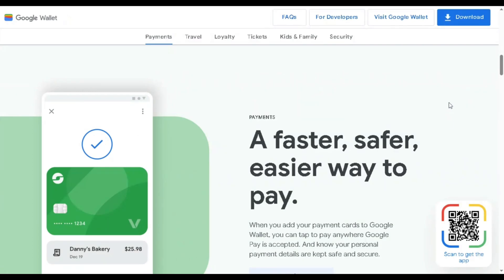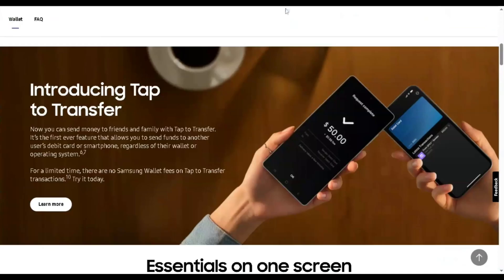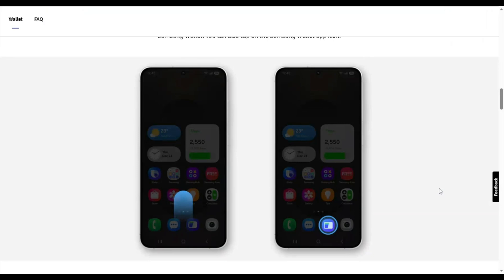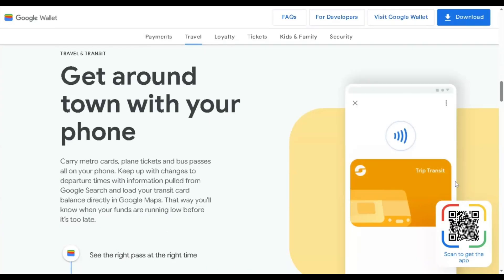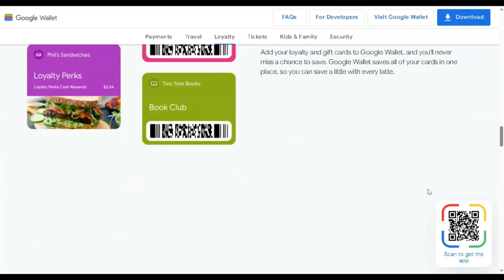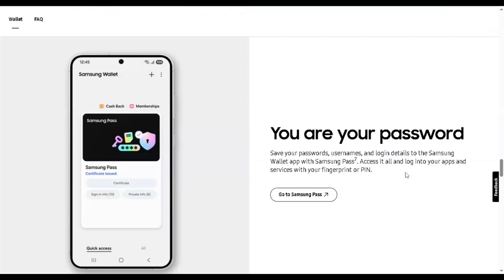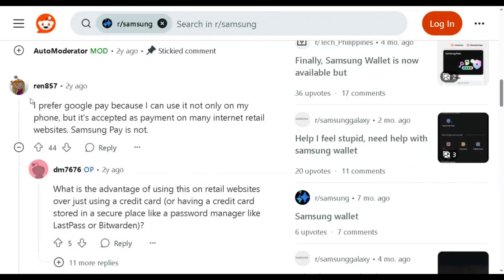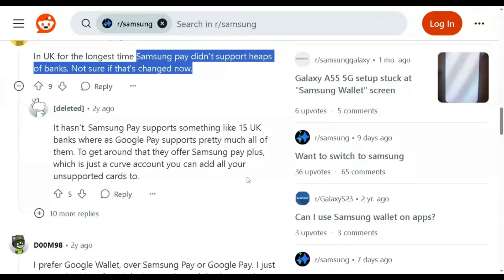Google Wallet vs Samsung Wallet | Which is the Best for You?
If you are looking for a video tutorial on Google Wallet vs Samsung Wallet? Look no further!
This comprehensive video demonstrates the process of Google Wallet vs Samsung Wallet Comparison step by step. Make sure to watch till the end for a thorough grasp.